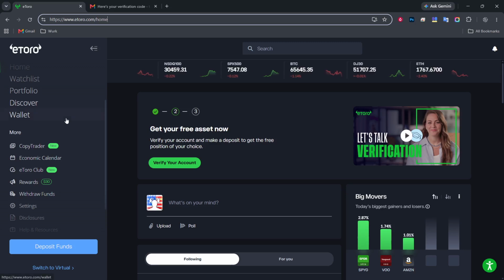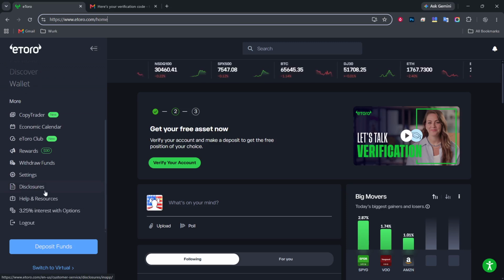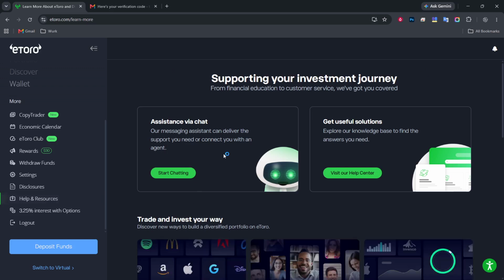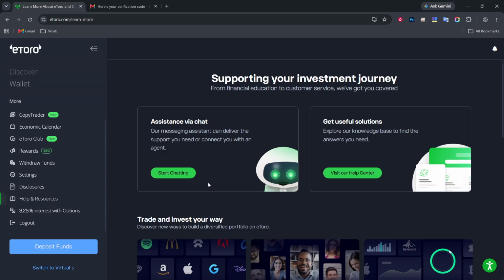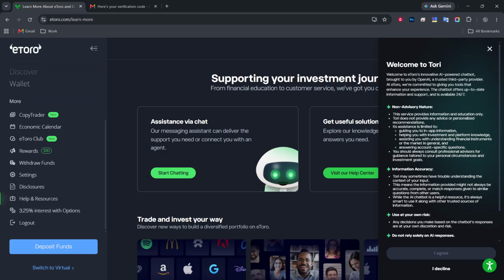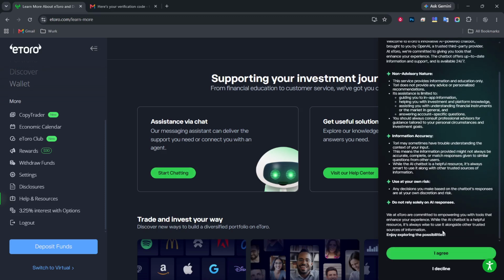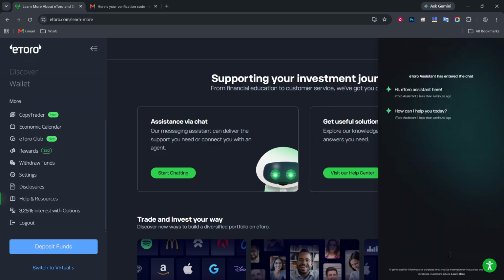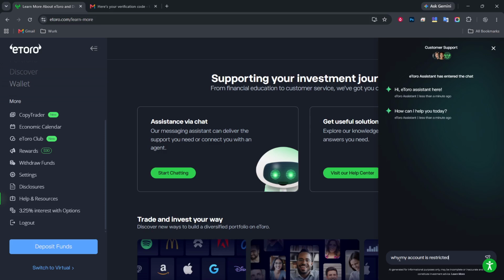How to Contact eToro Customer Service [2026 Full Guide]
How to Contact eToro Customer Service

Need to reach out to eToro customer service but don't know how? You've come to the right place! In this informative video, we'll guide you through the straightforward process of contacting eToro's support team. We'll take you step-by-step, starting from logging in to your eToro account to utilizing the Help Center for optimal results. Discover the efficiency of the "Live Chat" feature for real-time answers to your queries and learn how to direct your issue to the right department. Plus, we’ll share expert tips on keeping your account information secure while communicating with support agents. Whether you're facing a trading challenge or need assistance with your account, this video is your essential guide to ensure a smooth experience with eToro. Join us and take the hassle out of customer service interactions!

eToro, customer service, live chat, help center, trading support, eToro login, account assistance, trading queries, online chat, trading app, eToro guide, financial services, support team, customer support, secure account